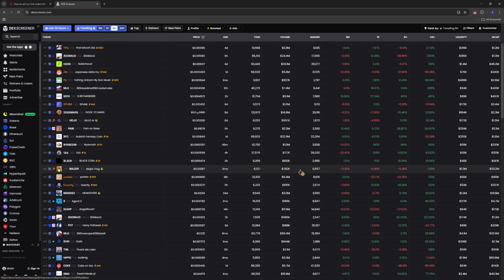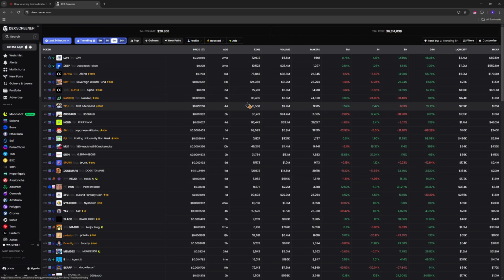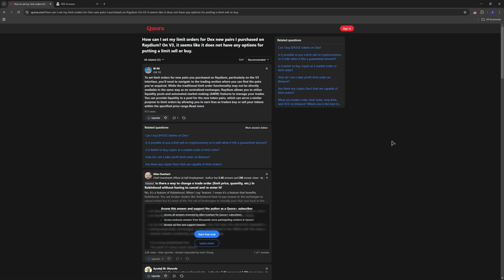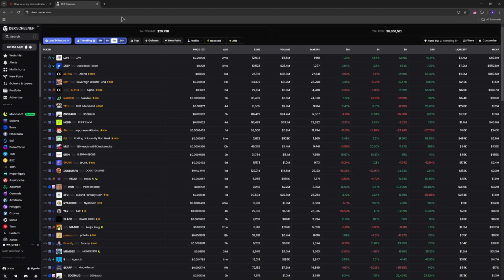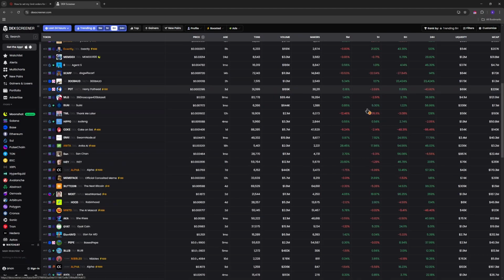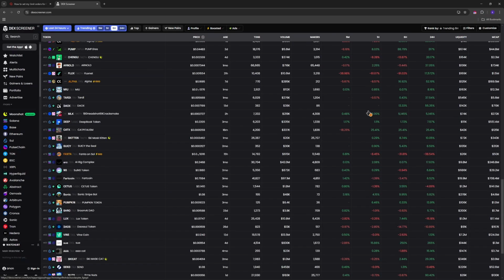How to Set a Stop Loss on DEX Screener 2026 – Protect Your Trades!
Want to protect your crypto trades from sudden losses? In this updated 2026 guide, we’ll show you step-by-step how to set a stop loss on DEX Screener using your PC. Whether you're a beginner or a seasoned trader, setting a stop loss is essential for managing risk and locking in profits.

In This Video, You'll Learn:

What a stop loss is and why it matters

How to use DEX Screener to monitor tokens

Tools and strategies to implement stop losses on decentralized exchanges

Pro tips to automate and secure your trades in 2026

Stay ahead of the market and avoid costly mistakes with this practical tutorial.